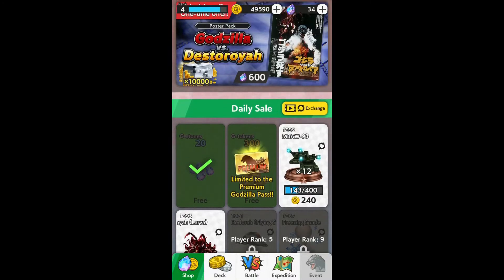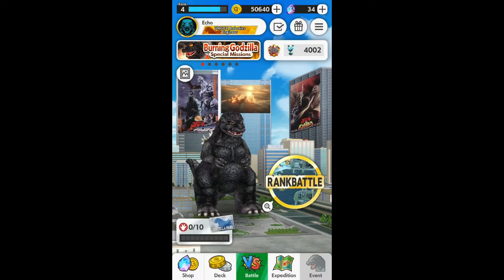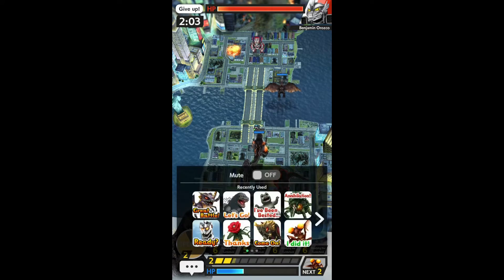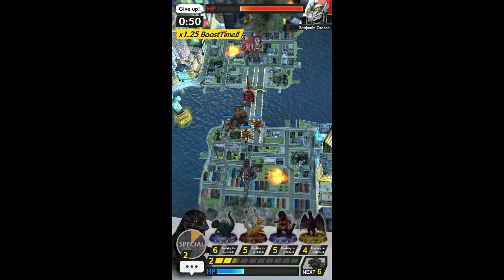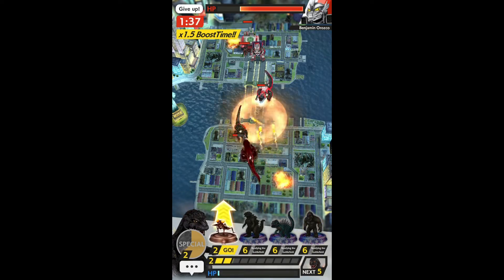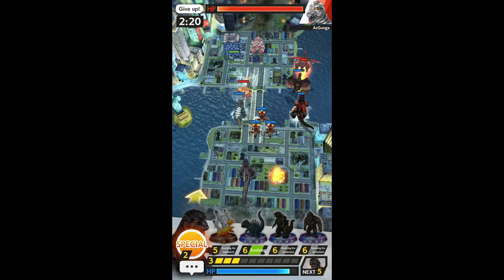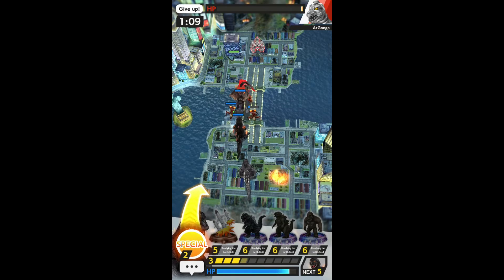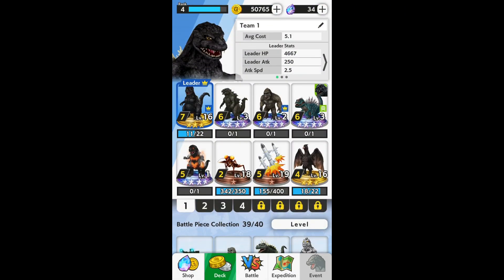The Fire God is Here! (Godzilla: Battle Line Episode 6)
Burning Godzilla is here, and on Day 1 we unlocked him (plus some Kiryu analysis)! Is he any good?